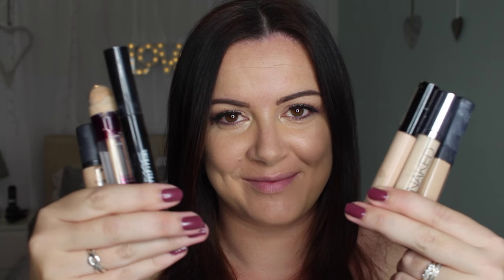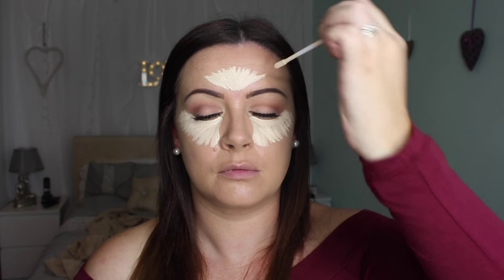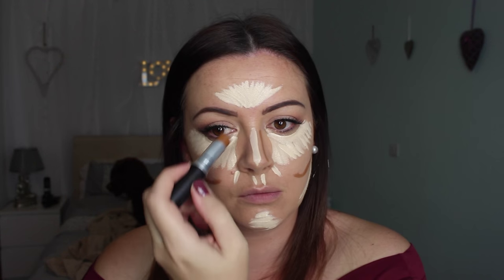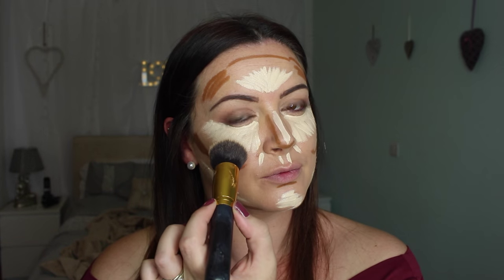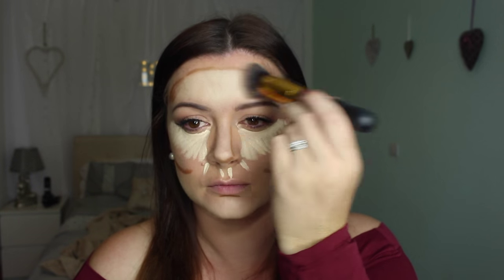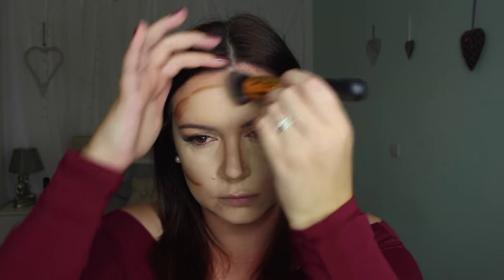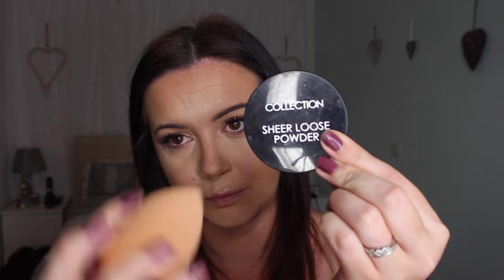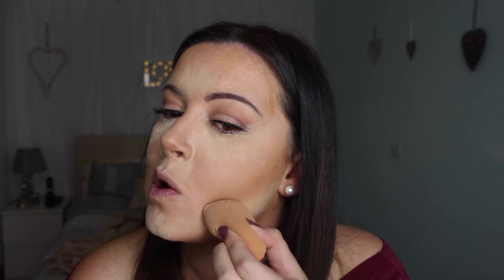How To | Cream Contour & Highlight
Hey Guys!
This video is my cream contour routine.
There are so many products out there, the main thing to remember is to always use products you are used to and you know work well for you!!!
My main products for highlighting, that i personally like are
Mac cosmetics Pro Longwear Concealer NW20
Mac Cosmetics Prep & Prime ''Light Boost''
Collection Lasting perfection concealer Light or Medium
Urban Decay Naked Skin Concealer ''Fair''
For contouring, you can again, use what your comfortable with, but my current faves are
Mac Cosmetics Pro conceal & Correct palette ''Medium''
Mac Cosmetics Matchmaster Concealer ''7.5''
the makeup I applied after contouring is
Soap & Glory Archery ''hot chocolate''
Mac Blush (i'm sorry i don't know the shade as its warn away)
Lashes are Demi Wispies by Ardell
So however and what ever your preferences are for cream contouring, this is how i do it.
Lots a Love
xoxo